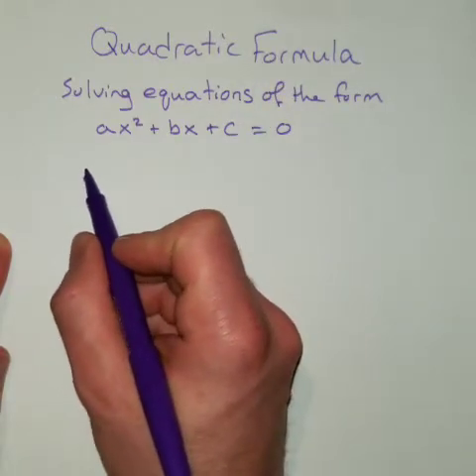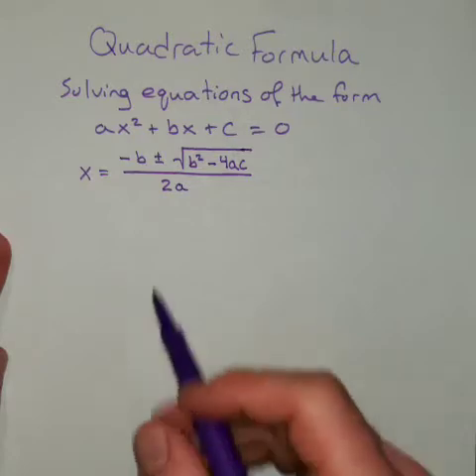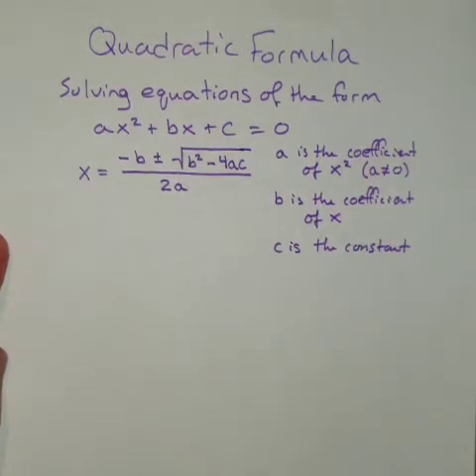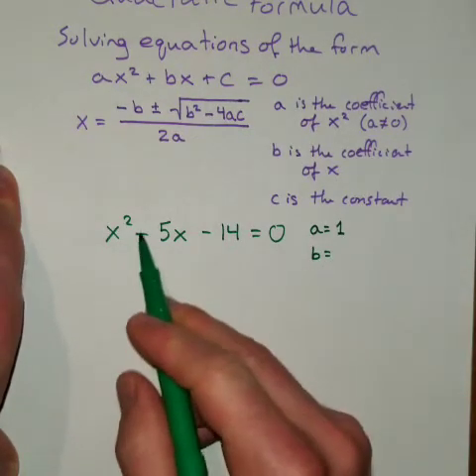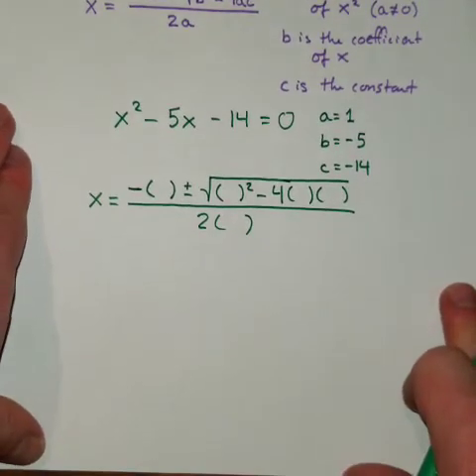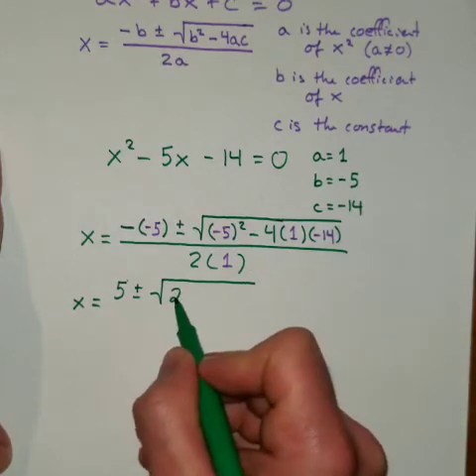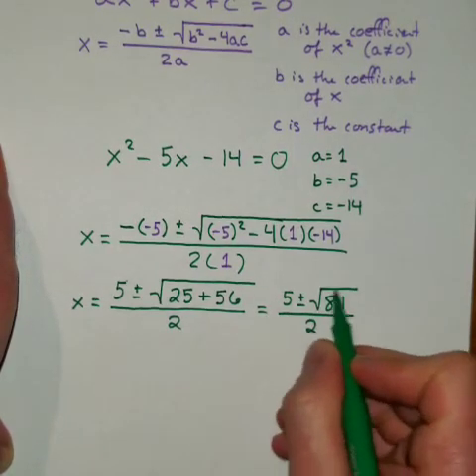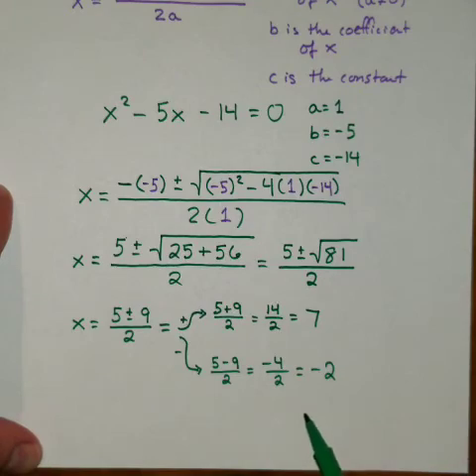Quadratic Formula Intro